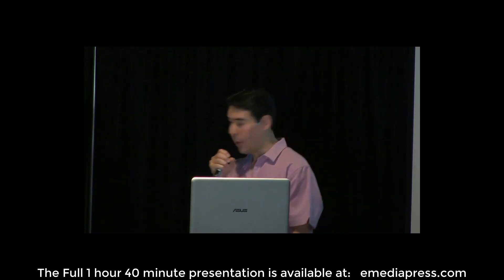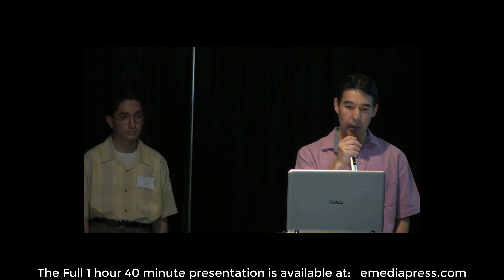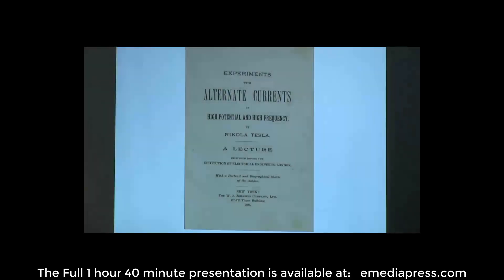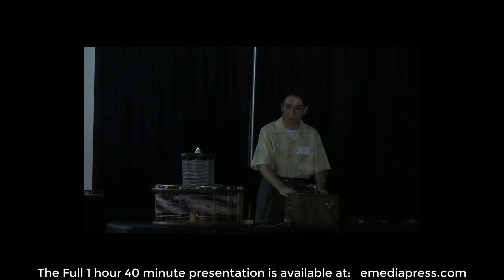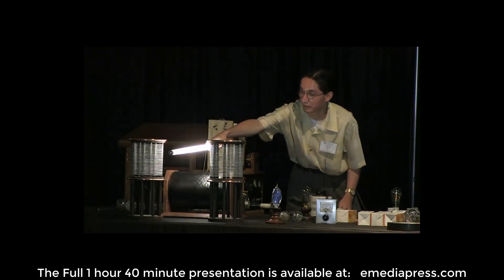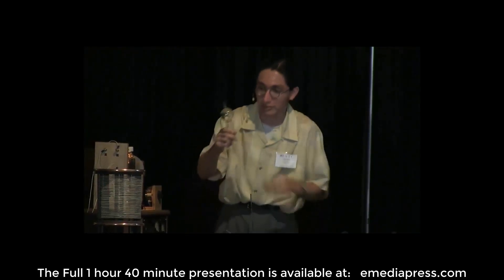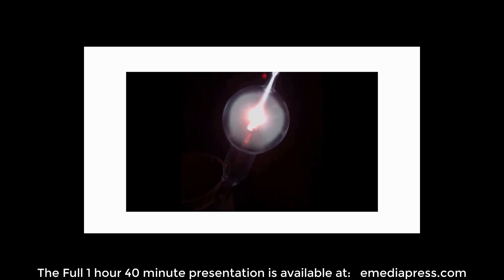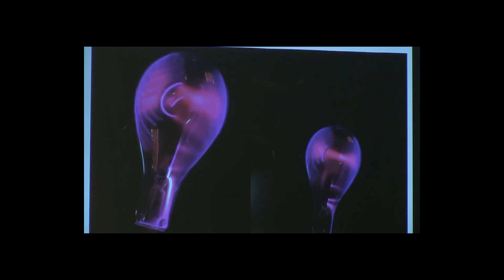2021 ESTC Preview - Tesla High Frequency Illumination Methods & Apparatuses - Griffin Brock